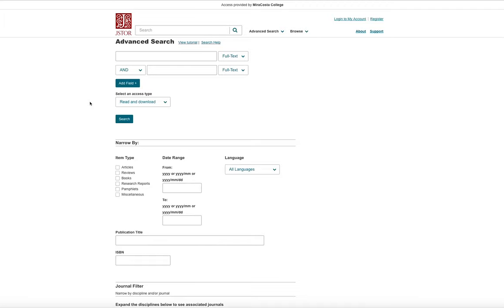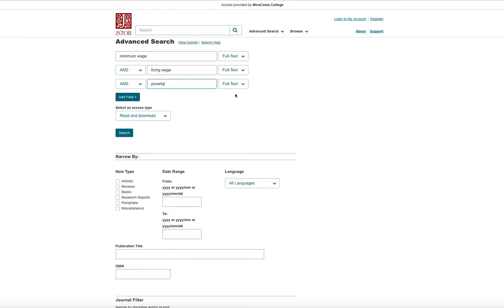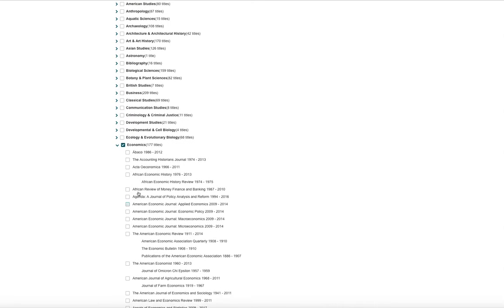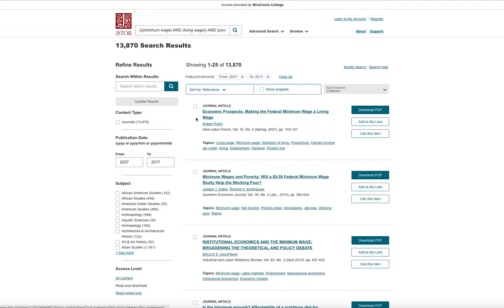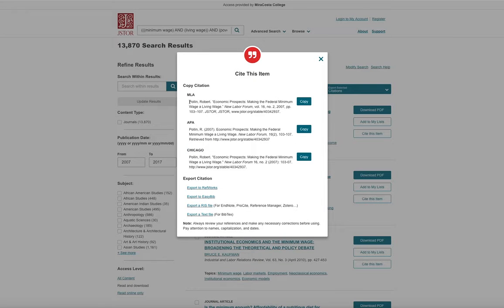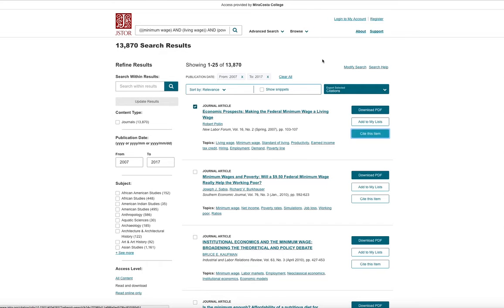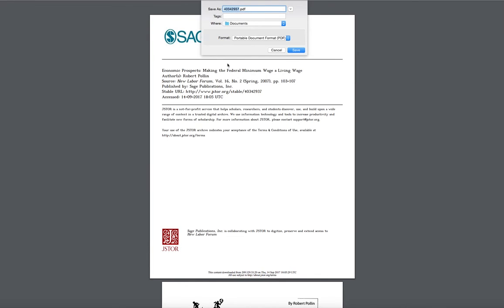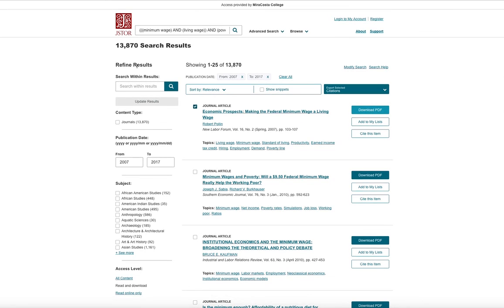Searching in JSTOR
MiraCosta College Library